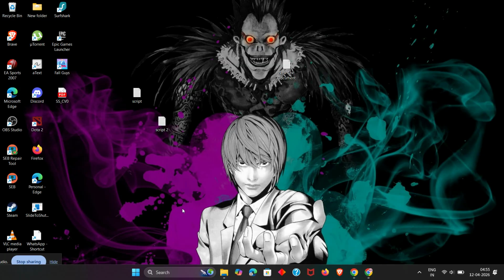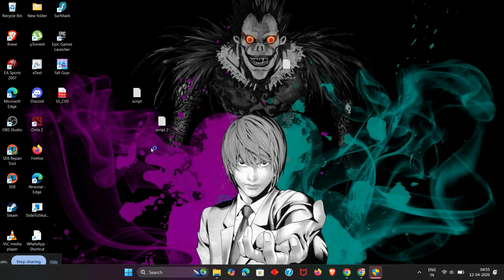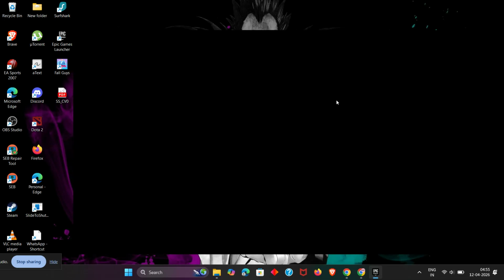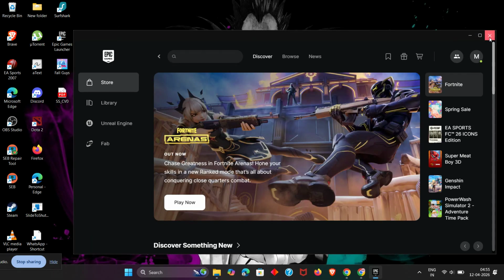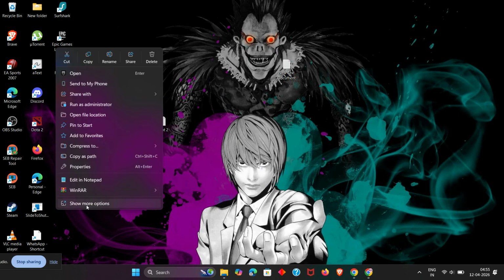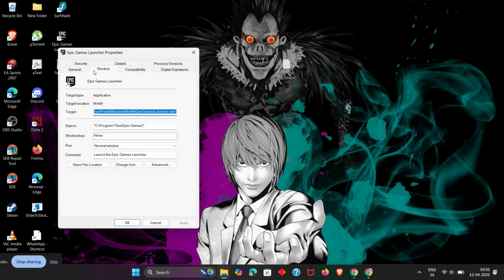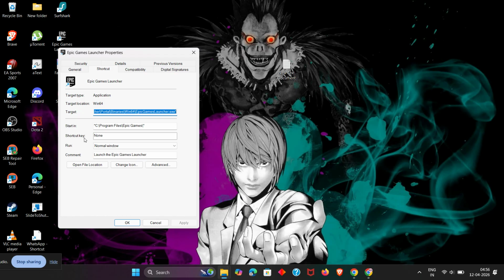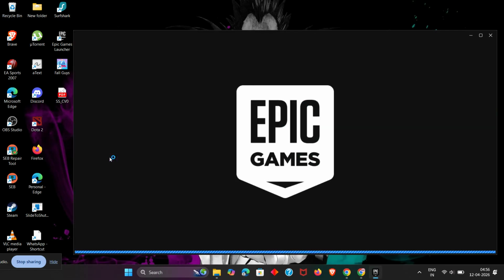How To Fix Epic Games Offline Status Connection Error (Easy Guide)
Learn how to fix the Epic Games Offline status connection error with simple step-by-step fixes.
We’ll cover router resets, server status checks, Windows time sync, admin mode, and the -http=wininet shortcut tweak.

🕚Timestamps:
0:00 Intro and what causes the error
0:20 Restart your router
0:40 Check Epic Games server status
1:00 Sync Windows date and time
1:25 Run Epic Games Launcher as administrator
1:50 Add -http=wininet to the shortcut target
2:25 Final recap and next steps

✍️What You’ll Learn In This Video:
• How To Fix Epic Games Offline Status Connection Error
• How To Restart Your Router To Refresh Network Issues
• How To Check Epic Games Server Status For Outages
• How To Sync Windows Time For Launcher Login Fixes
• How To Add -http=wininet To The Shortcut Target
• How To Apply A Reliable Connection Fix For Epic Games
• How To Troubleshoot Launcher Offline Mode Step By Step

💡Pro Tips:
• Always check server status before changing system settings
• Make sure your Windows clock and time zone are both correct
• Use the shortcut tweak exactly as shown, with one space before -http=wininet
• Restart the launcher after each fix so the changes take effect
• If one fix doesn’t work, try the steps in order for the best results